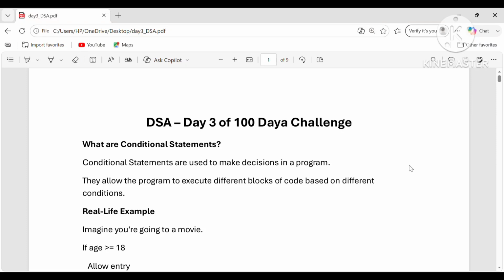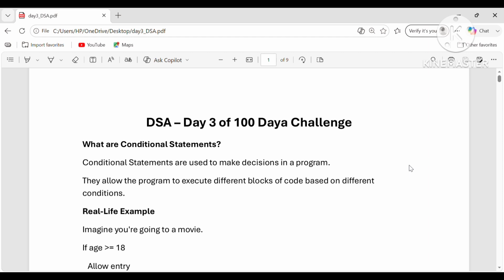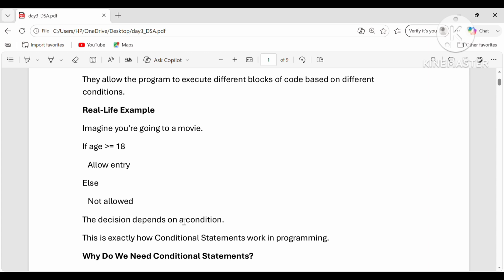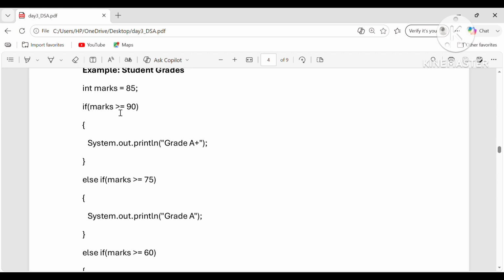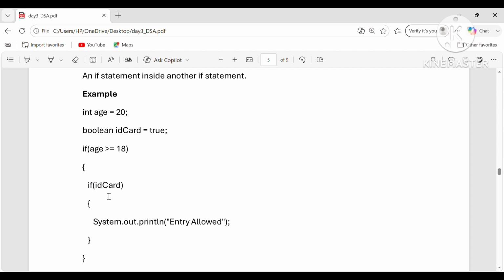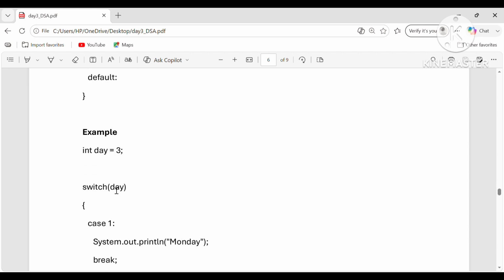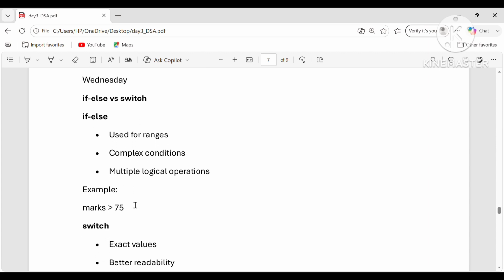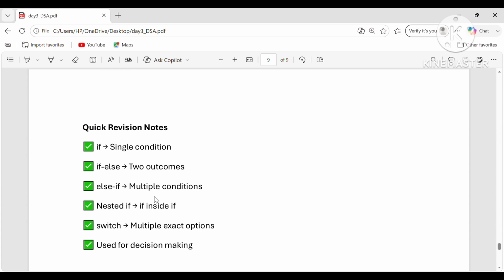Day 3 DSA | Conditional Statements | if, if-else, else-if, Nested if & Switch | 100 Days Challenge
🚀 Welcome to Day 3 of the 100 Days Coding Challenge!

✅ if Statement

✅ if-else Statement

✅ else-if Ladder

✅ Nested if

✅ switch Statement

✅ Real-Life Examples

✅ Placement Interview Questions